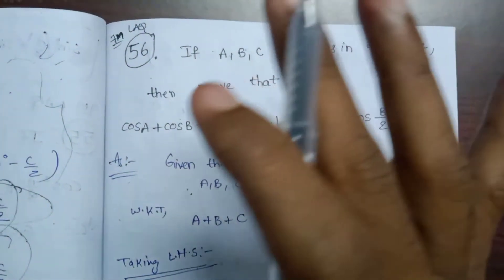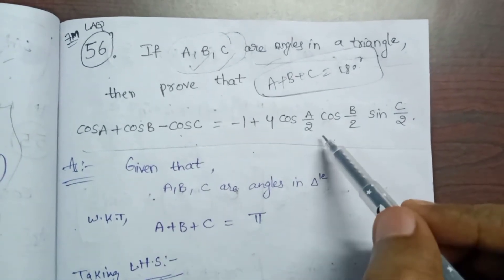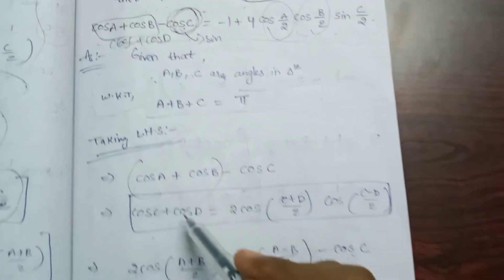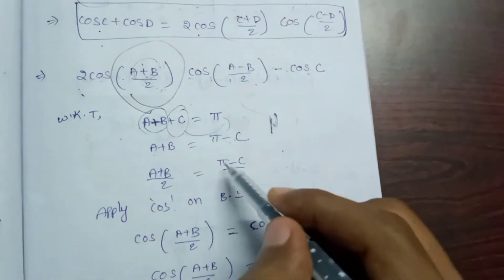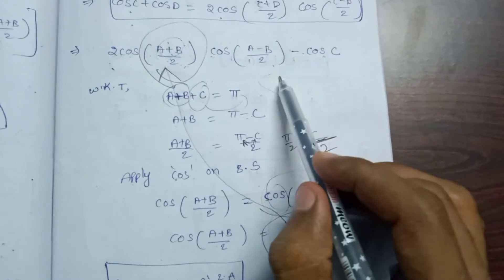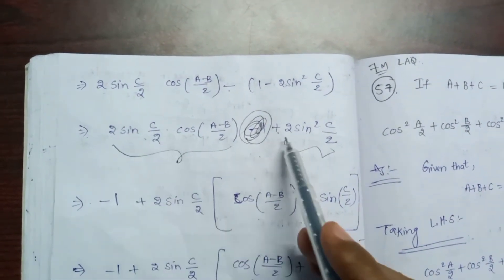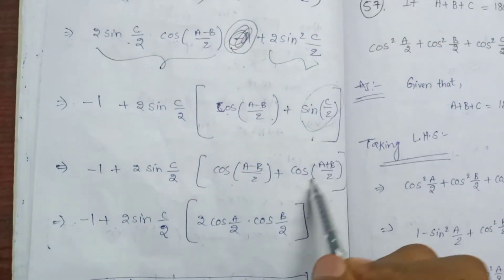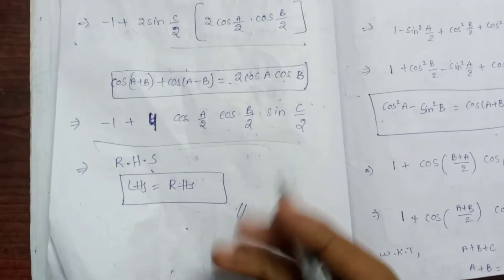Prove that CosA+CosB-CosC=-1+4CosA/2.CosB/2.SinC/2